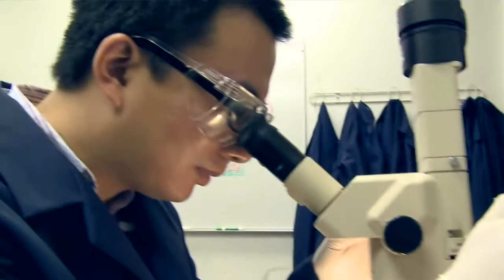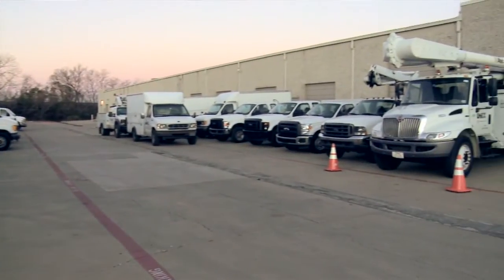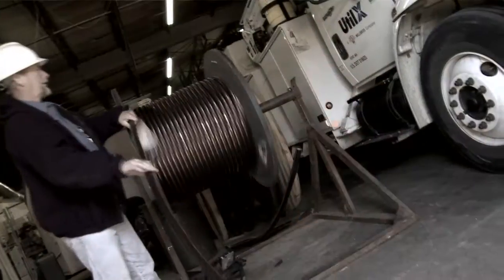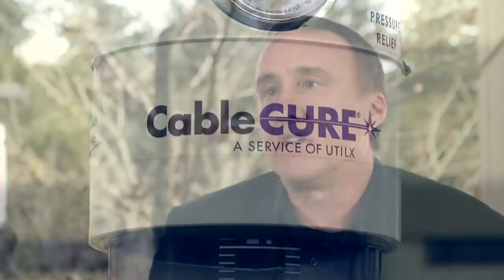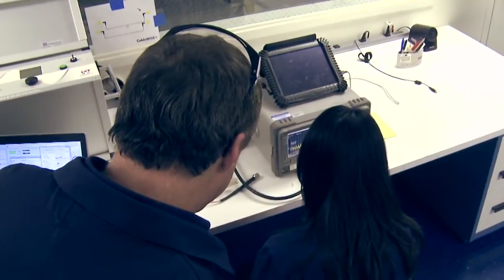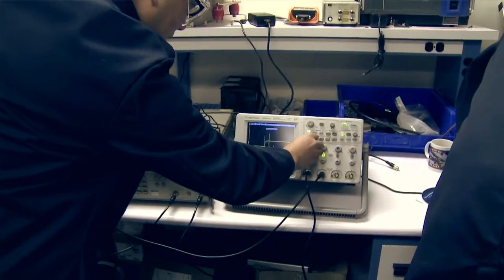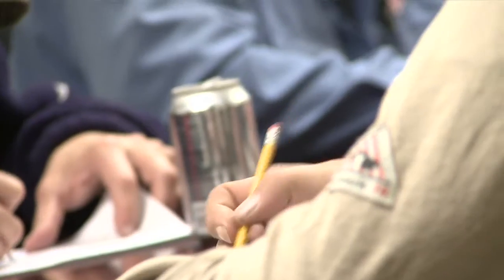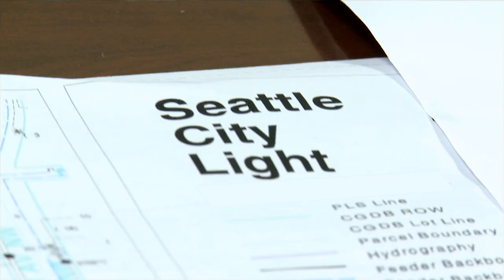UtilX: The Global Leader in Power Cable Rejuvenation and Cable Life-Extension Technologies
UtilX is the global leader in power cable life-extension technologies, delivering services and technologies to diverse worldwide markets.  UtilX operates throughout the United States and serves international customers through its subsidiaries and licensees in dozens of countries. Services include: